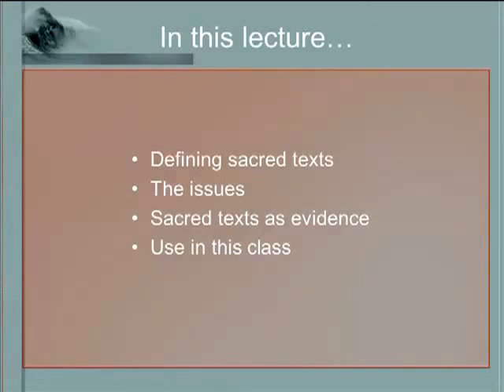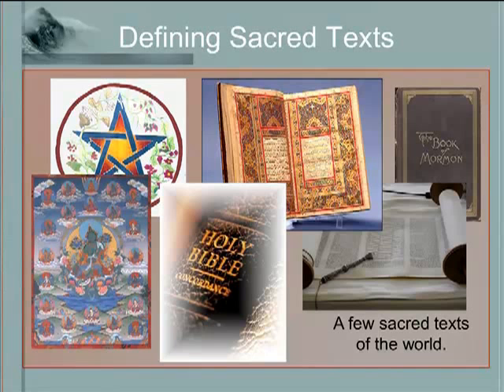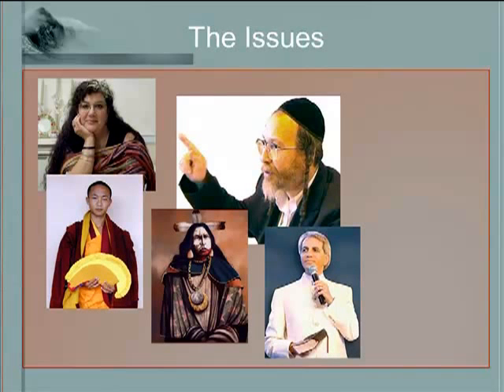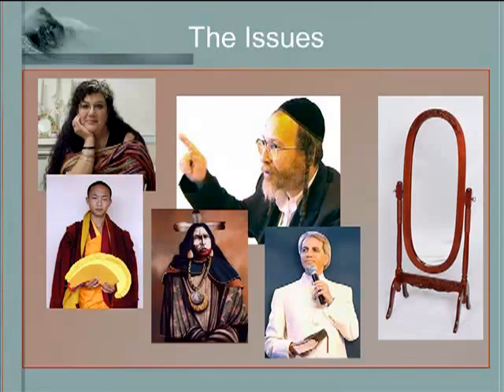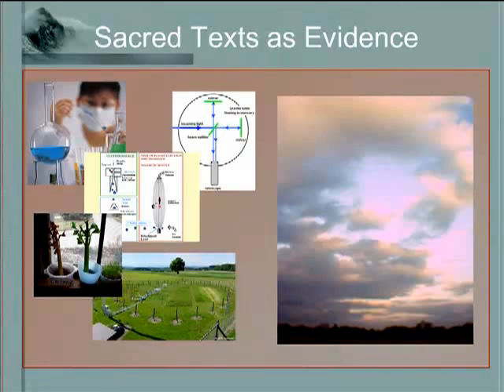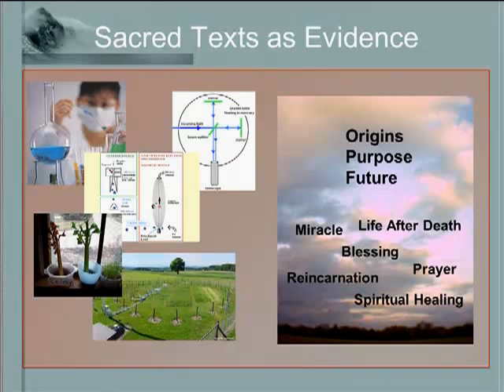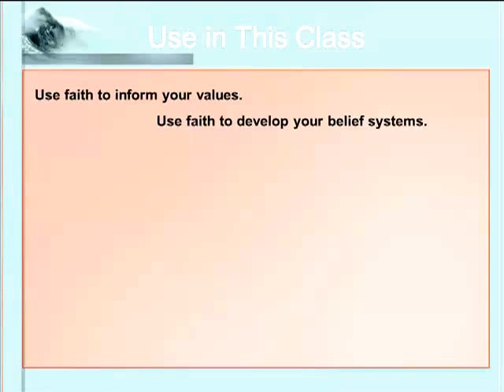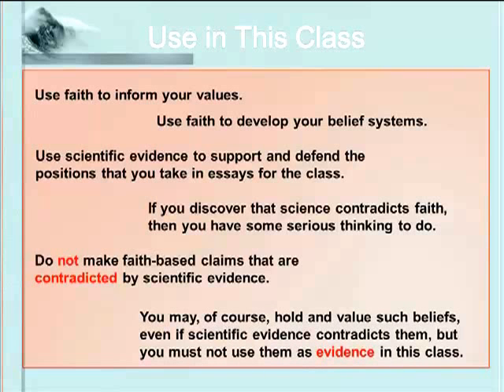Sacred Texts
A short lecture on why sacred texts do not make good evidence in academic essays